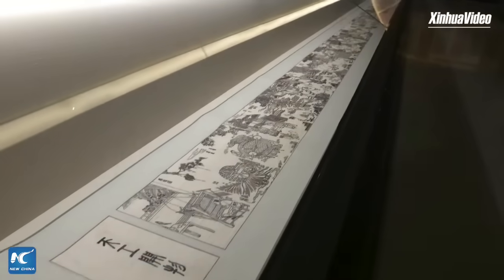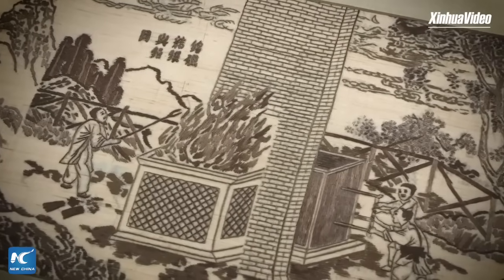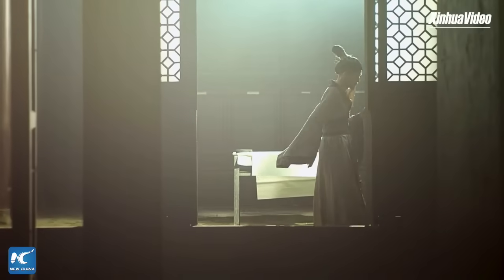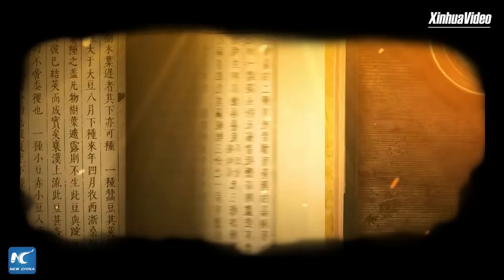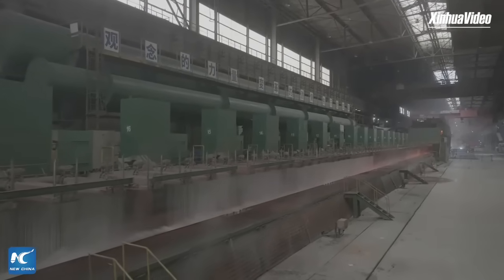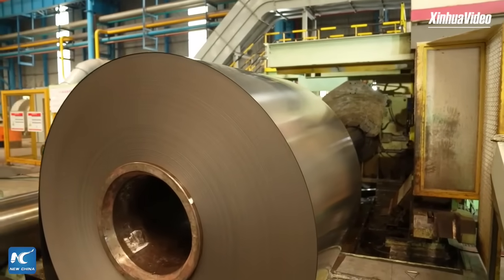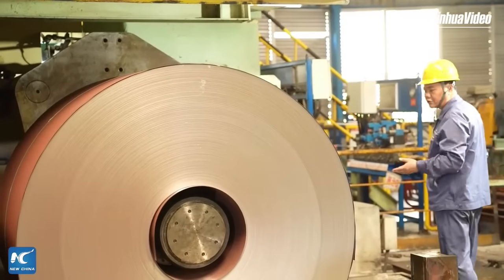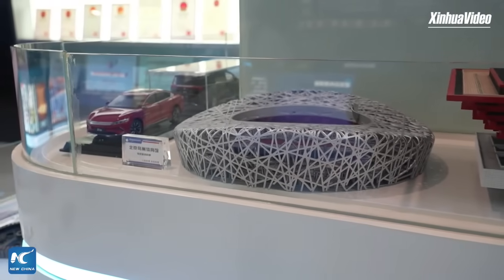LIVE: Exploring the city of Tiangong Kaiwu: A thousand-year legacy of steelmaking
Follow Xinhua live on a journey through the impressive thousand-year legacy of steelmaking in Jiangxi Province, east China! Check out the latest and greatest innovations in steel technology right where it all started -- home to Tiangong Kaiwu, the cool 17th-century science and technology encyclopedia. (recorded)